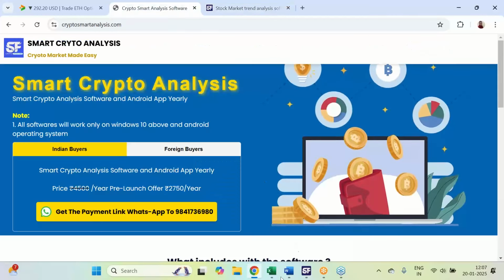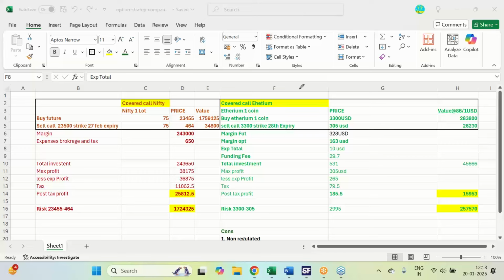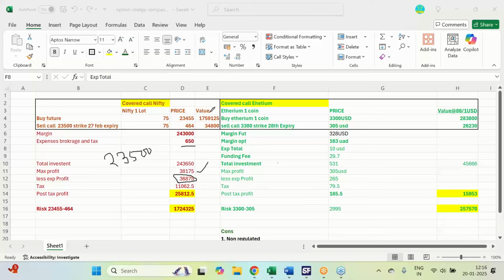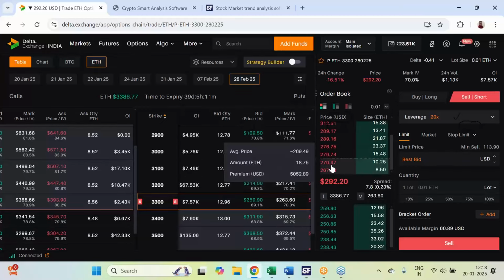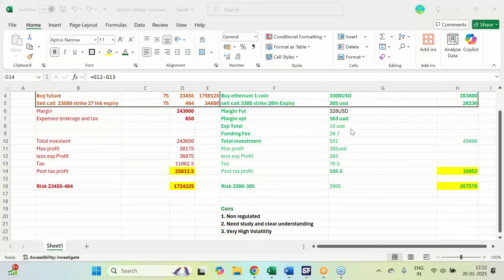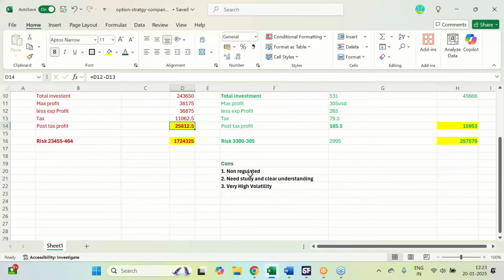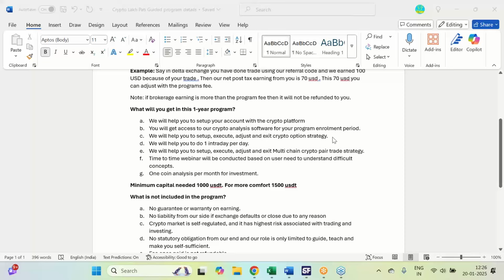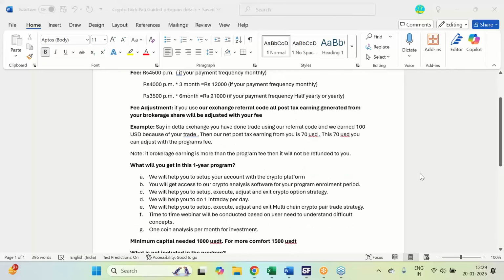Compare the Covered Call strategy of Nifty and Ethereum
This video explains the Risk and reward analysis of covered call option strategy of nifty and Ethereum.
To enroll for Crypto option strategy 1 year live training and Guided program what’s app or call to 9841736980.